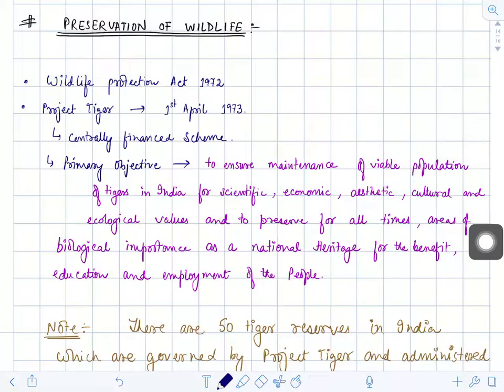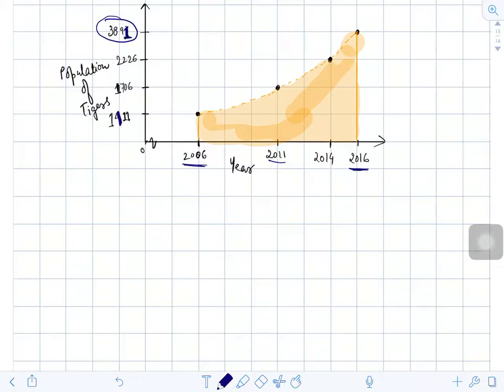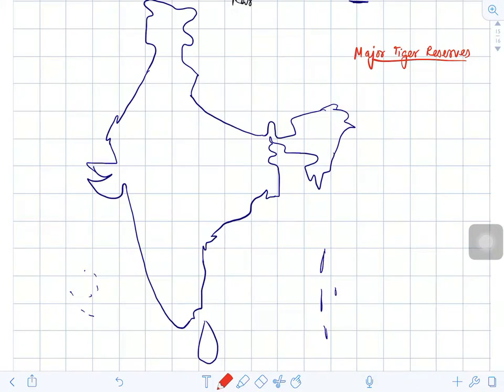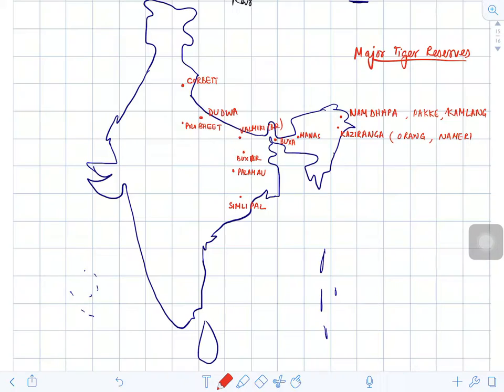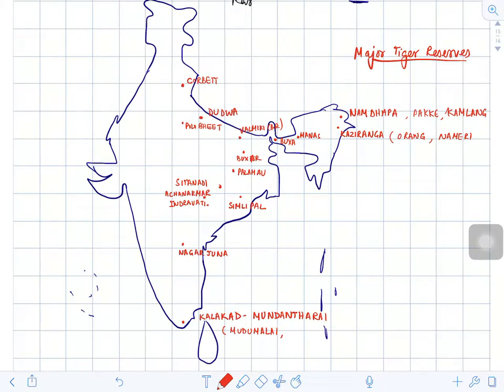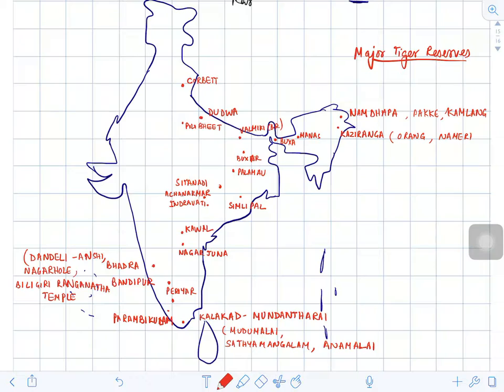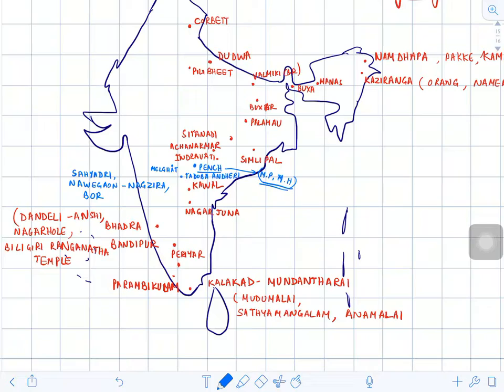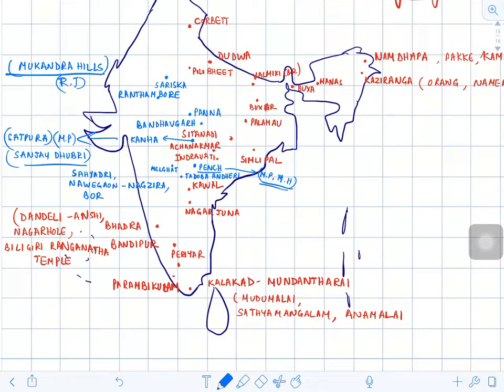Project tiger and major tiger reserves of India